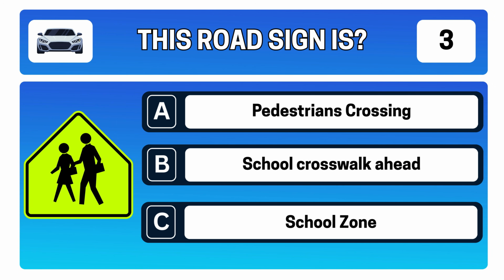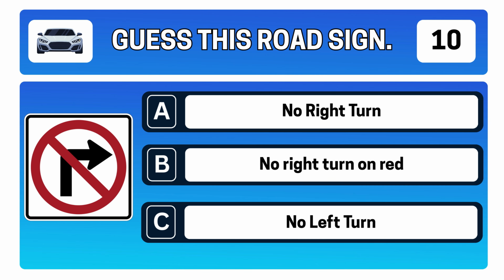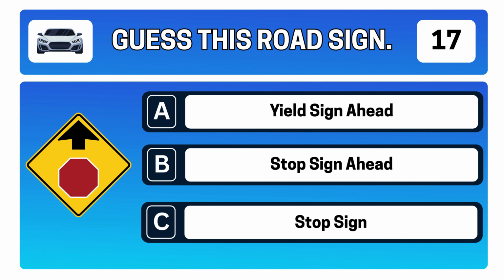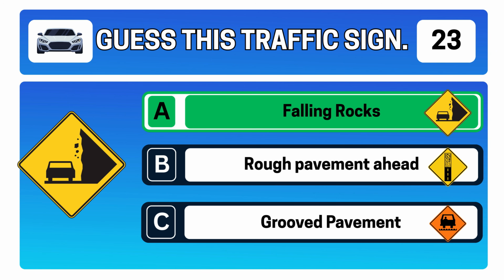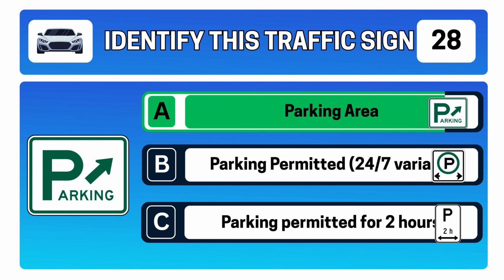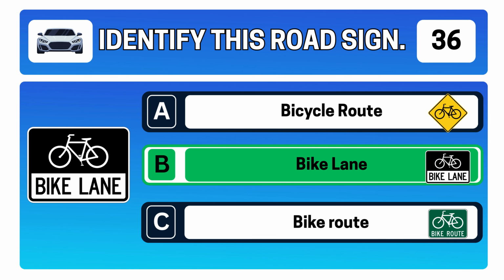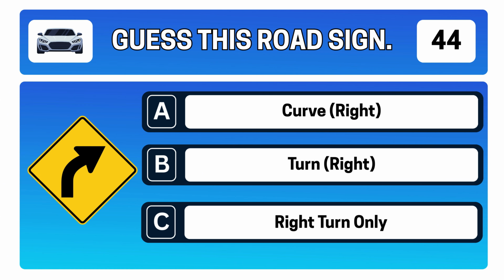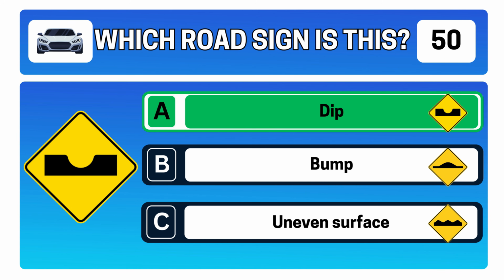Top 50 Key U.S. Road Signs to Pass The DMV Written Test | DMV Permit Test | Traffic Sign Quiz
Studying for the U.S. DMV permit or driving test? This video covers 40 Ultimate U.S. road signs you must be able to recognize quickly on the real exam. From regulatory and warning signs to guide, highway, and intersection signs, each question helps you sharpen your visual recognition and improve your decision-making on the road.

You’ll see three signs per question and choose the correct one — just like real DMV multiple-choice test formats. Clear visuals and fast-paced practice make it easy for beginners, new drivers, and anyone preparing for their DMV knowledge test.

Perfect for:
✔️ DMV permit test prep
✔️ Driving test practice
✔️ Road sign recognition drills
✔️ Traffic sign learning for beginners
✔️ Driver education and safety training

Get ready to identify U.S. road signs confidently and improve your chances of passing your DMV test on the first try.